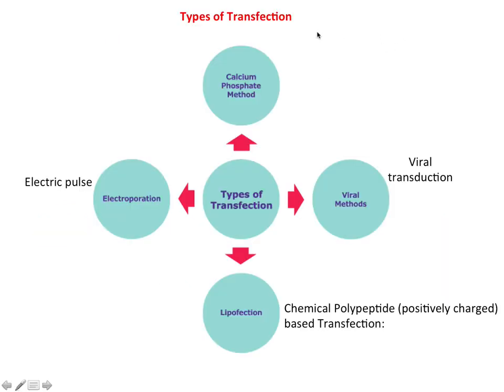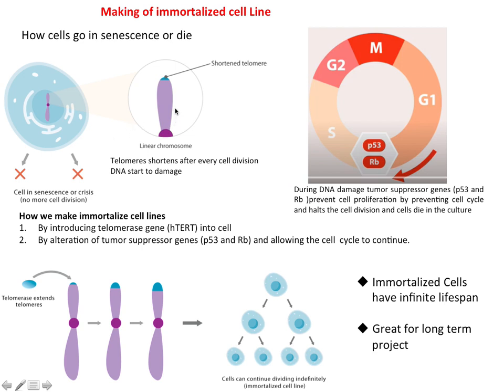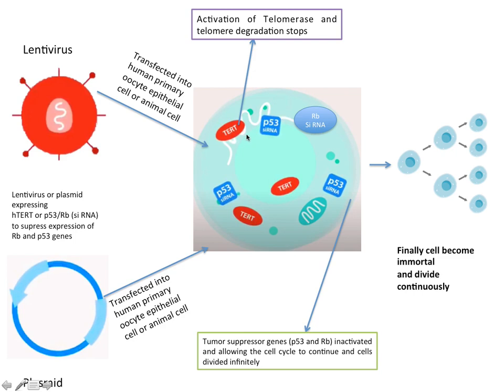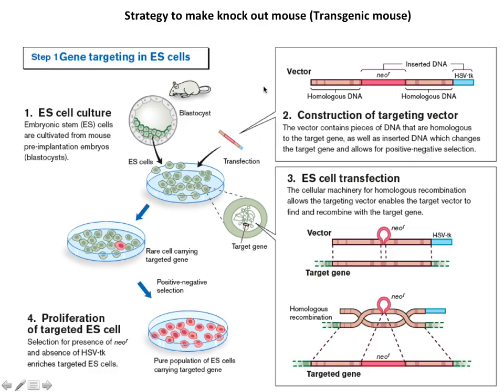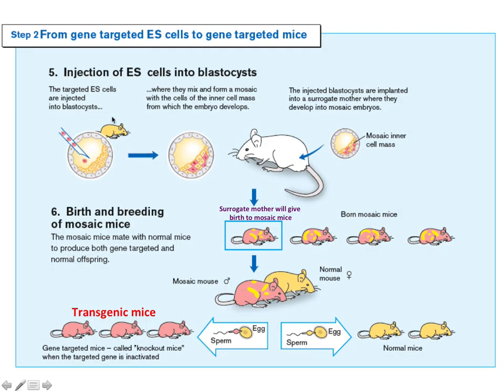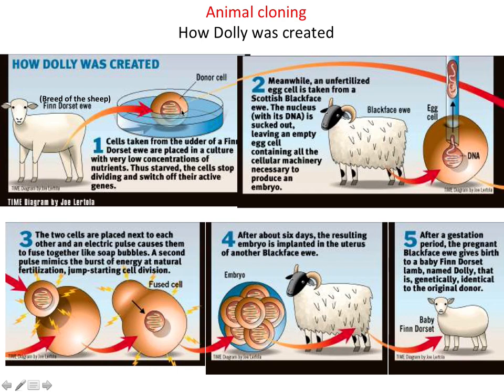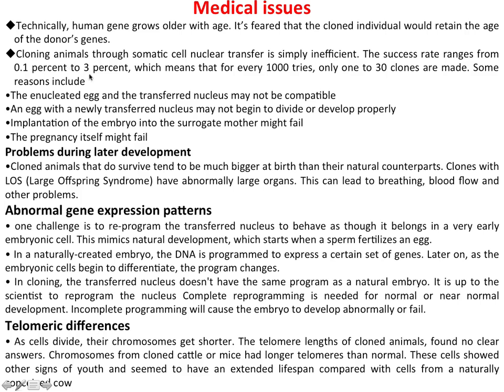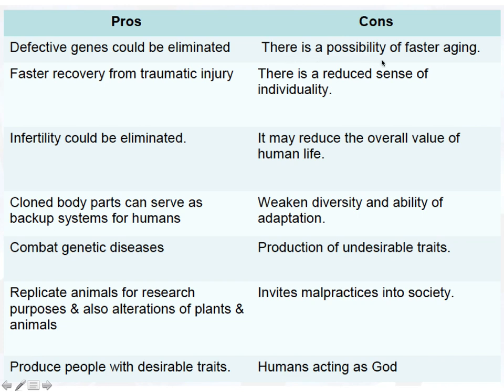Transfection, gene knock out and animal cloning